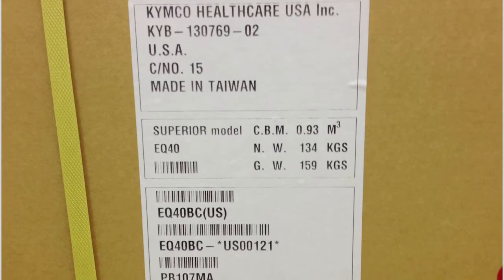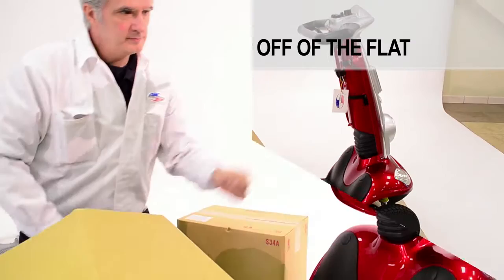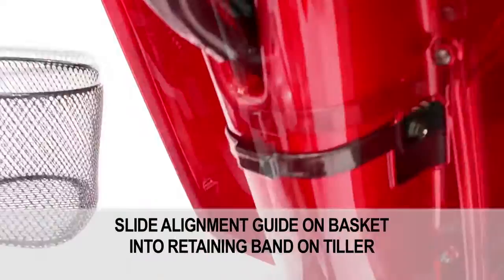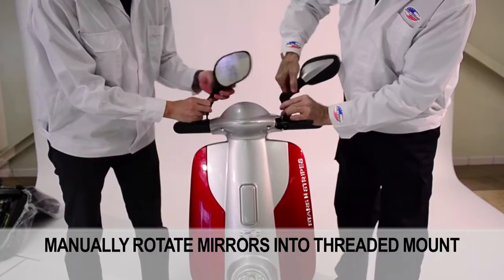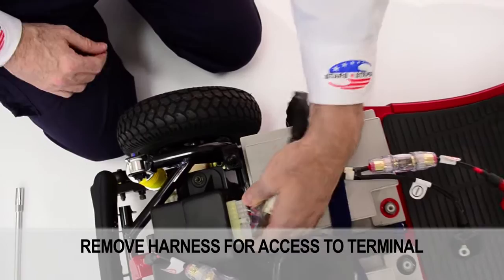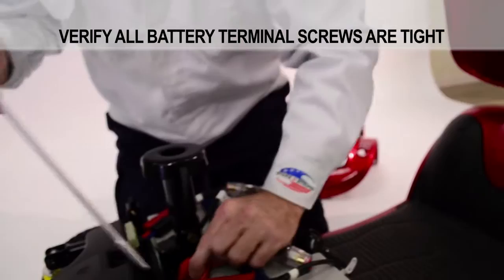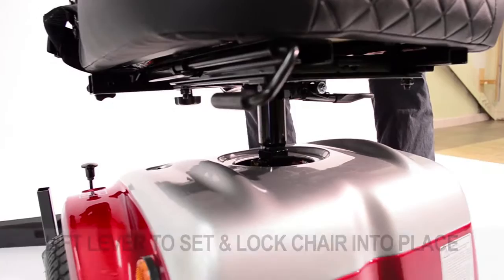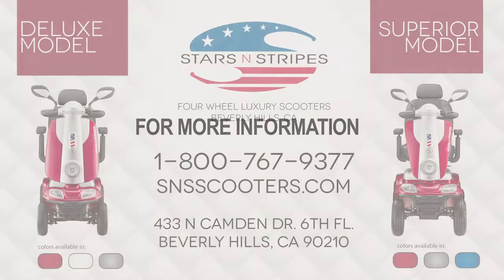Stars N Stripes Scooters Assembly Deluxe Models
Note-  Your Scooter will be delivered to you fully assembled.

Stars N Stripes Scooters provide high quality, dependable, easy to use and elegant mobility scooters that help people of all ages get the most out of life!  Deluxe model has weight capacity up to 352 lbs and on a single charge, you can go up to 25 miles.